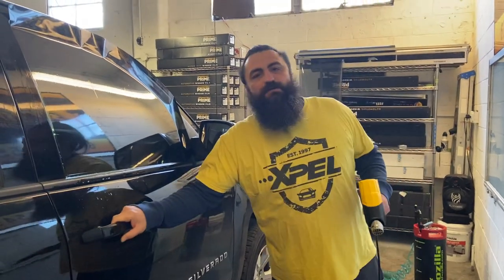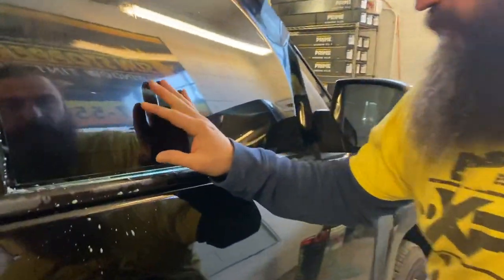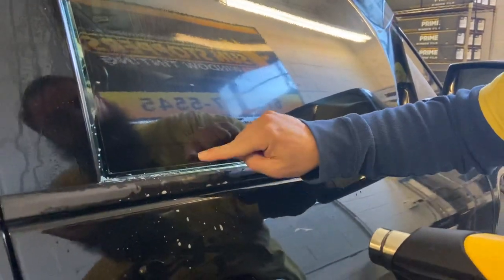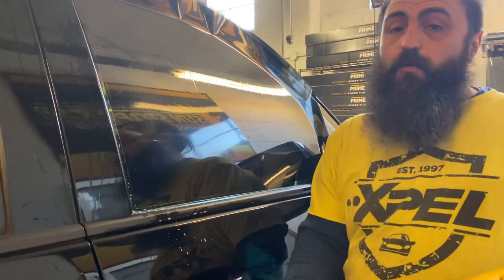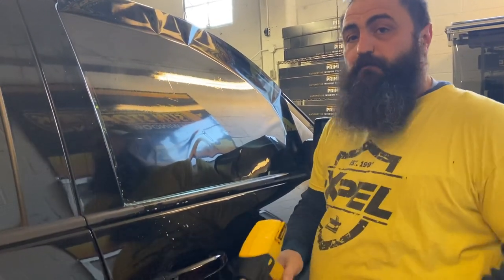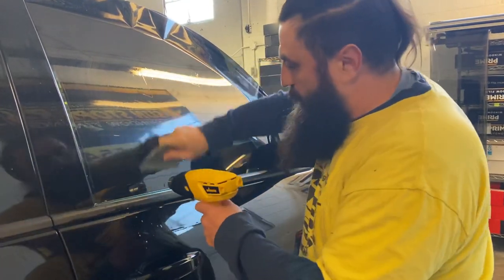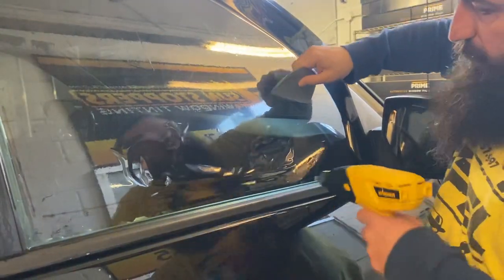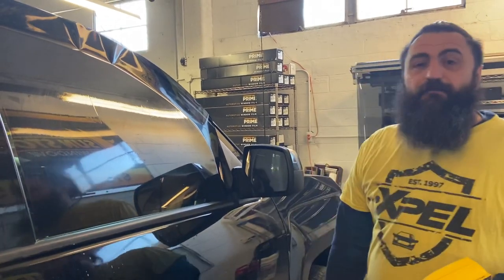Heat shrink your tint / film pattern for every roll down window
Heat shrink your tint / film pattern for every roll down window to prevent horizontal and vertical fingers.

In this video I will show how to shrink ( or snap shrink ) a door window, how I cut the bottom edge to prepare for shrinking and I also explain why